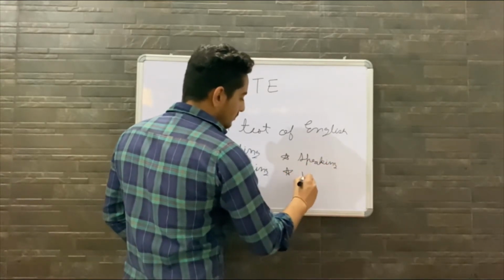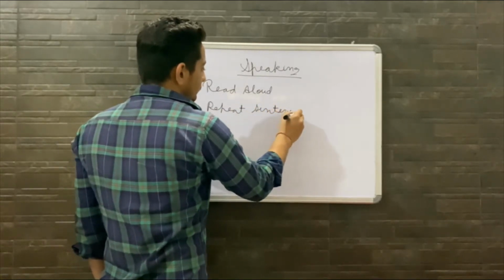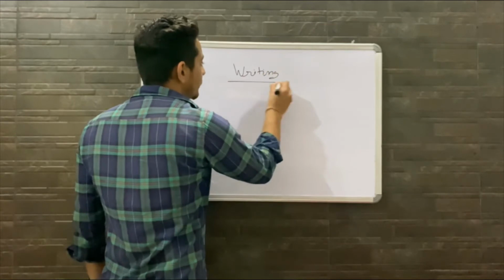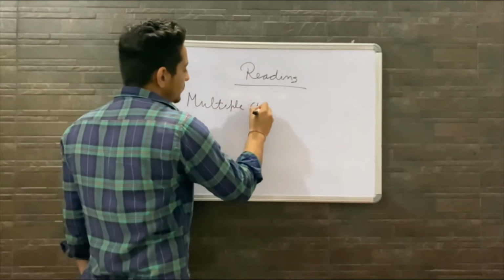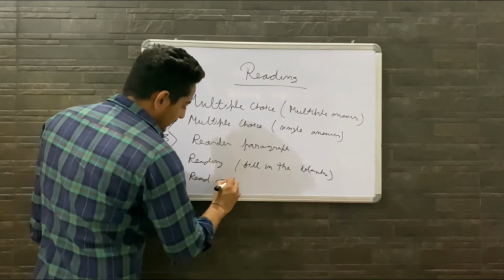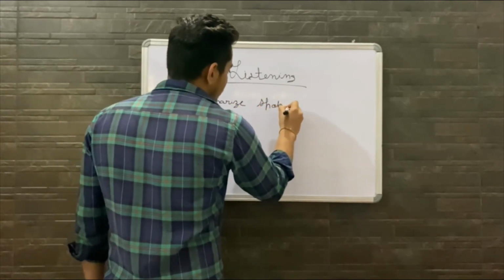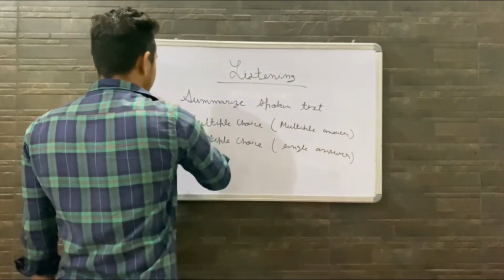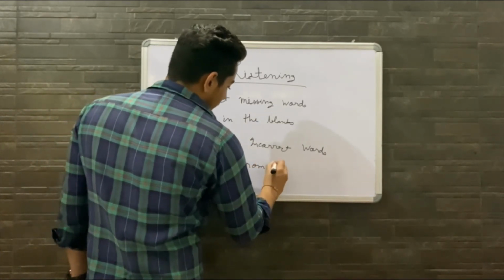PTE INTRODUCTION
The Pearson Test of English Academic comprises 3 sections: i) Speaking & Writing ii) Reading and iii) Listening -

Here is the detailed paper pattern:

Section Duration PTE Academic - Personal Introduction

[ Speaking & Writing 77 – 93 minutes ]

Read Aloud
Repeat sentence
Describe image
Re-tell lecture

Summarise written text (10 mins)
Essay (20mins)

[ Reading 32 – 41 minutes ]

Reading and Writing: Fill in the blanks
Multiple-choice, choose multiple answers
Re-order paragraphs
Reading: Fill in the blanks
Multiple-choice, choose single answer
A 10-minute break is optional

[ Listening 45 – 57 minutes ]

Summarise spoken text
Fill the blanks
Highlight the correct summary
Multiple choices, choose a single answer